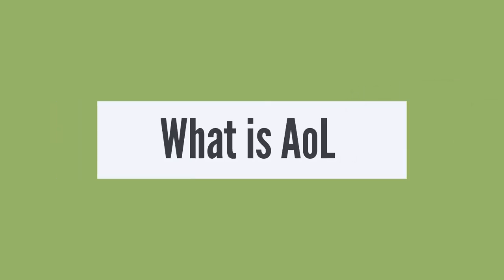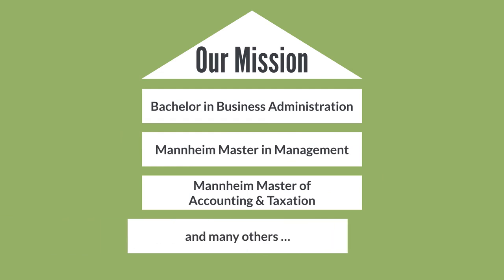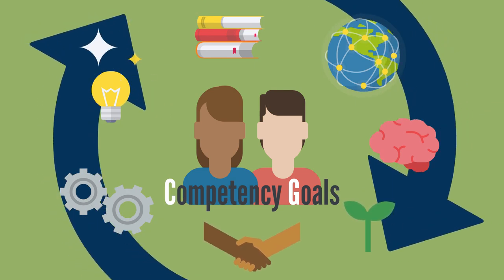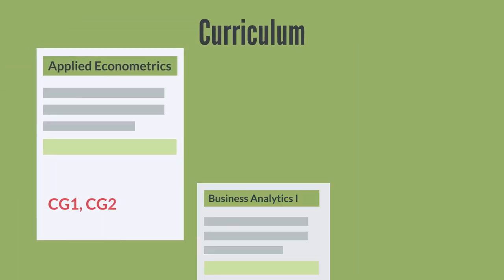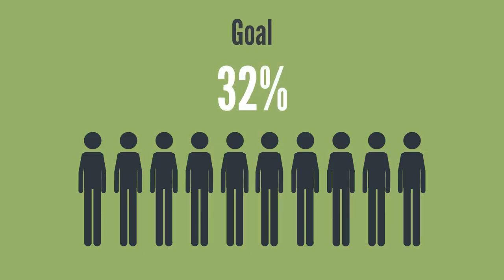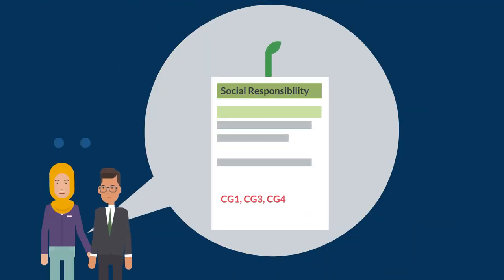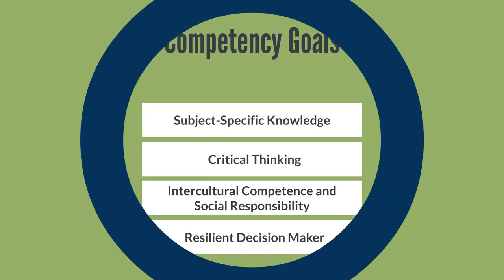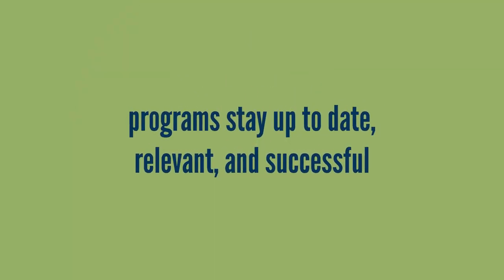What is AoL?